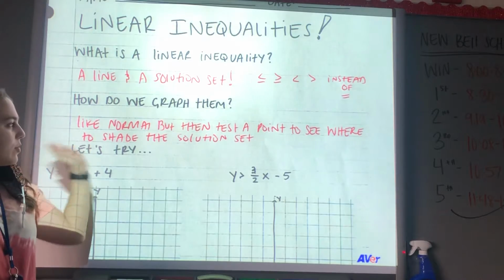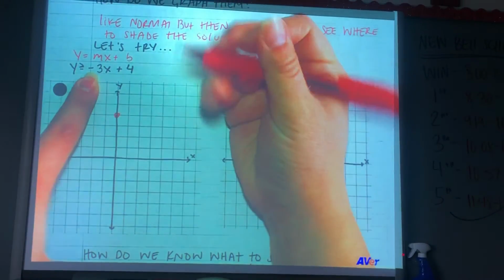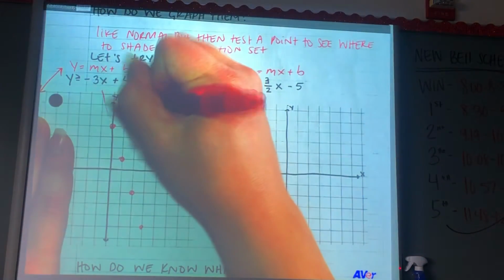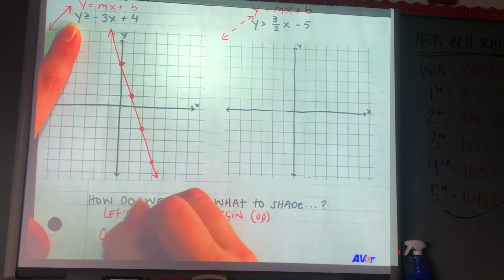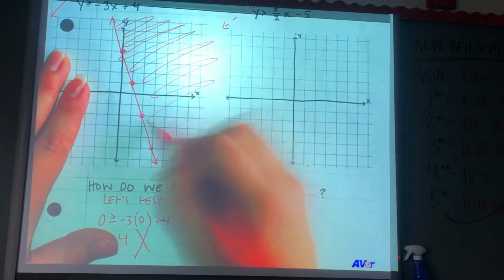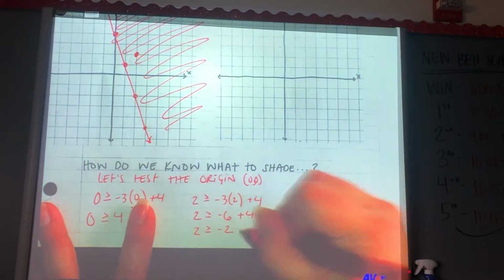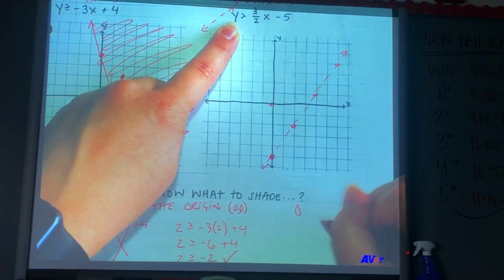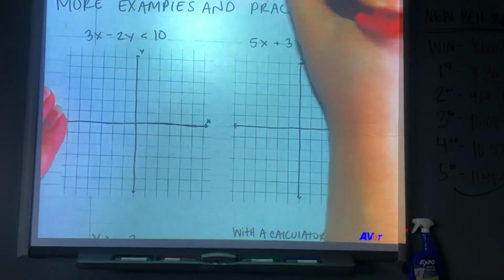Linear Inequalities notes by Miss Garza part 1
Algae at 1 notes